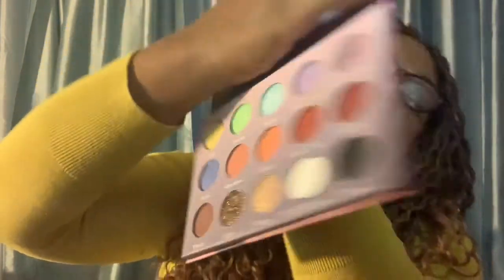Boxy Charm Premium October 2020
Hey everyone, This is my Boxy Charm Premium for October 2020.